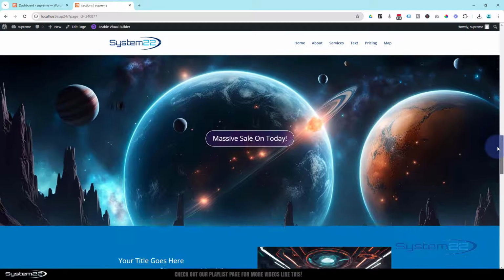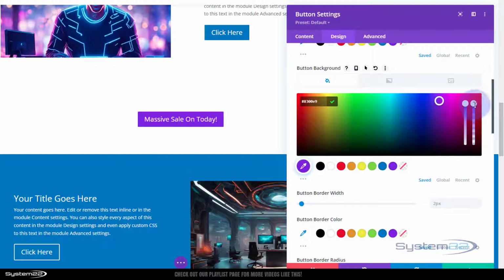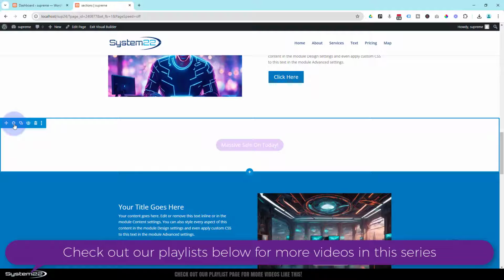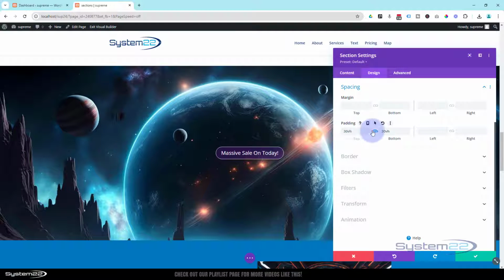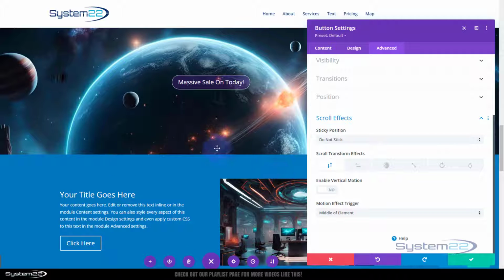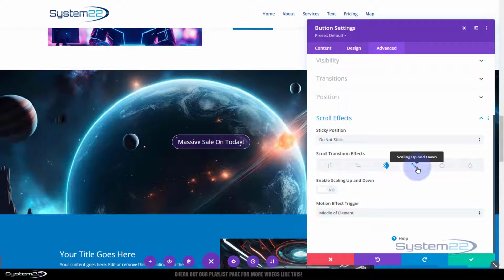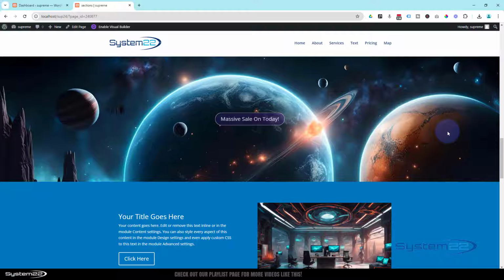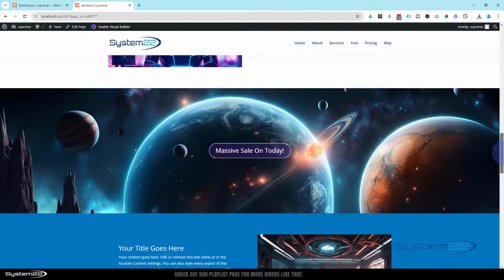Divi Masterclass: Full-Width Parallax Section with Scroll-Activated Button!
Unlock the full potential of your Divi Theme by creating a stunning full-width parallax section with an animated button that comes to life as you scroll! In this video, we’ll guide you through the process of setting up a captivating section background using an image and applying Divi’s scroll effects to make your content pop. The animation on the button will catch the eye of your visitors and keep them engaged as they explore your site.

Whether you’re a beginner or an experienced Divi user, this tutorial will show you how to enhance your website’s design with minimal effort. By following along, you’ll learn how to implement these powerful techniques using just a section image background, a button module, and some easy-to-use Divi scroll effects. Get ready to transform your website into a visually dynamic experience that stands out from the competition!

v=ZAO2MH0dQtk&list=PLqabIl8dx2wo8rcs-fkk5tnBDyHthjiLw

v=rNhjGUsnC3E&list=PLqabIl8dx2wq6ySkW_gPjiPrufojD4la9